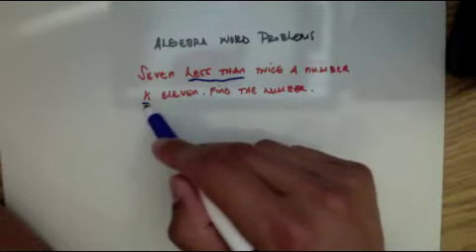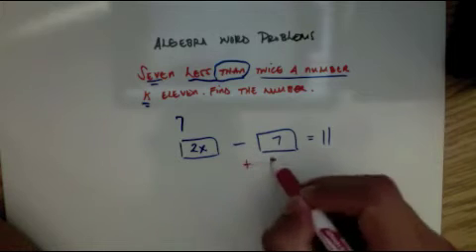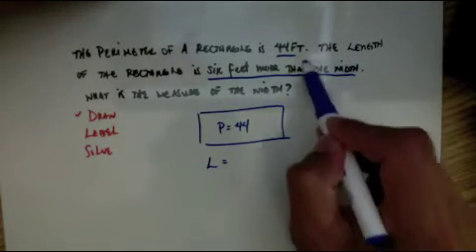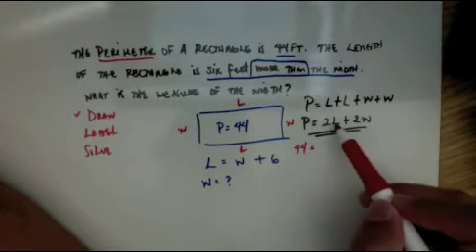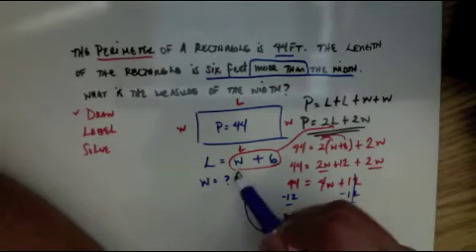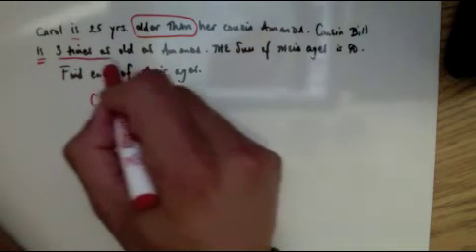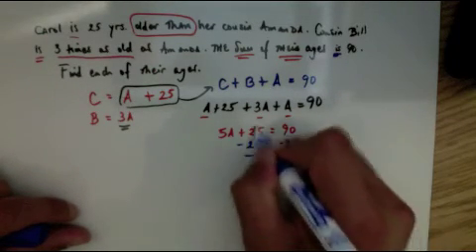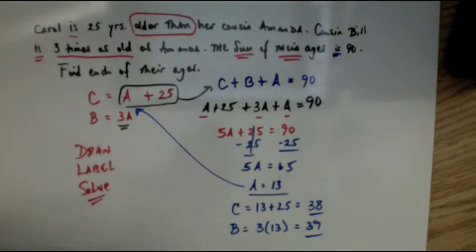Algebra 1: Word Problems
In this lesson we learn how to solve Algebra word problems and translate the verbiage into something we can solve.